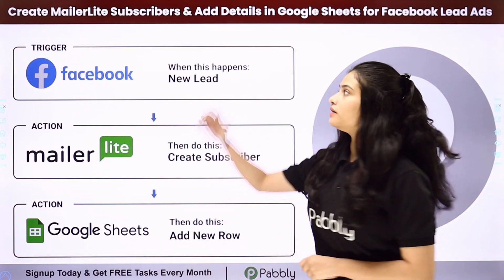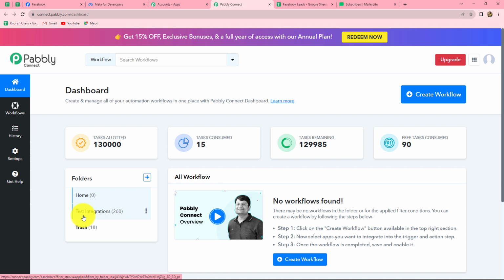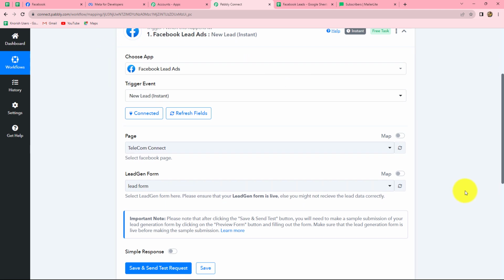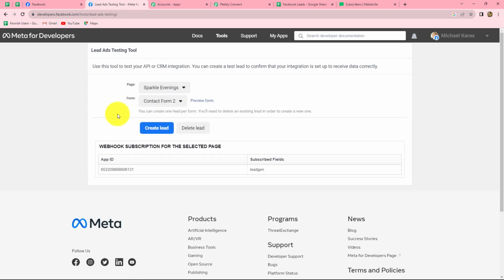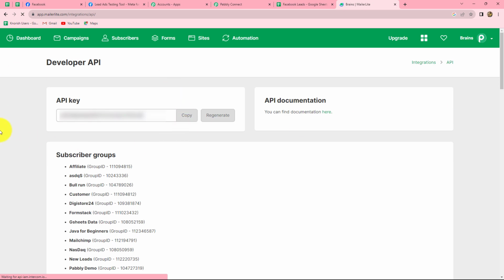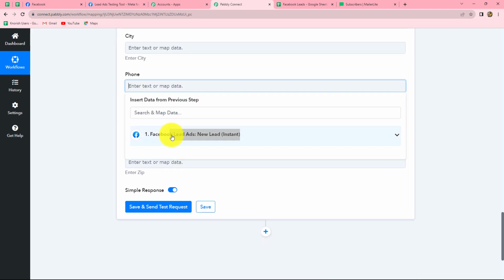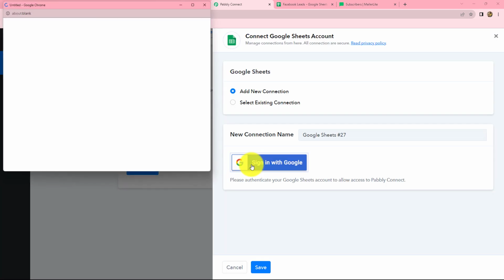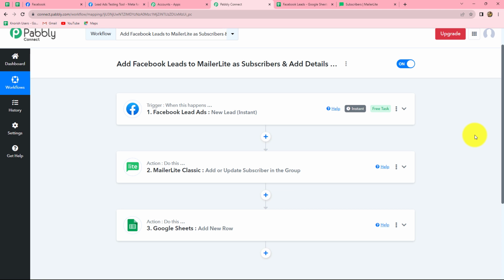Add Facebook Leads to MailerLite & Google Sheets | Lead Generation #8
In this video tutorial, we'll guide you through an automation process that empowers you to effortlessly integrate MailerLite, Google Sheets, and Facebook Lead Ads using Pabbly Connect. By harnessing the power of these tools, you can automatically create new MailerLite subscribers from your Facebook leads and store their data neatly in Google Sheets.

Discover how this automation can revolutionize your lead management and email marketing strategy. Bid farewell to manual data entry and say hello to a more efficient, hassle-free way of handling your Facebook leads and keeping your email marketing lists in tip-top shape.

Enhance your engagement with potential customers and streamline your workflow for better results.

1. Automation: Pabbly Connect offers automation capabilities that can help you automate mundane and repetitive tasks. This allows you to save time, money and resources.

2. Integration: Pabbly Connect provides a wide range of integrations so that you can connect different web services with each other. This helps you to create smarter workflow processes and make your business more efficient.

3. Security: Pabbly Connect takes security seriously and provides an industry-standard security system to protect your data and applications.

4. Scalability: Pabbly Connect is highly scalable and allows you to easily add new applications and services to your workflow.

 5. Cost-effective: Pabbly Connect is cost-effective and provides plans for different business sizes.